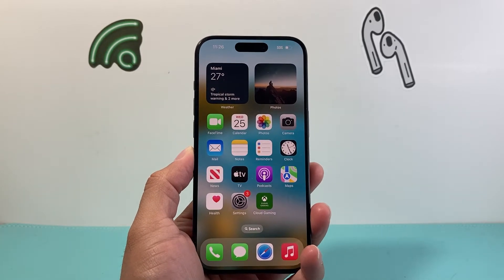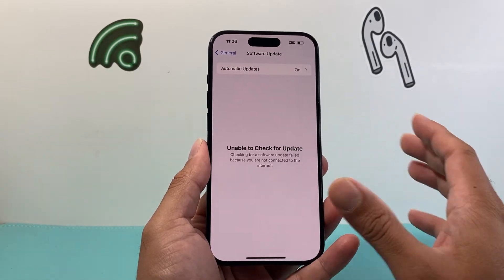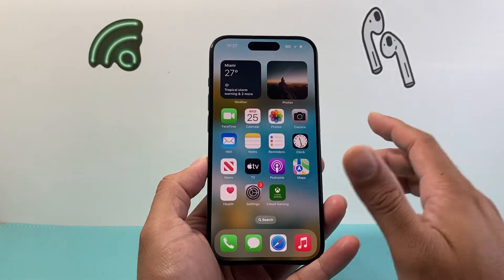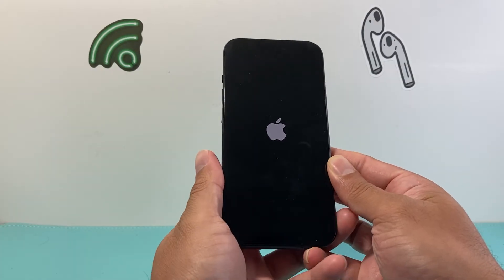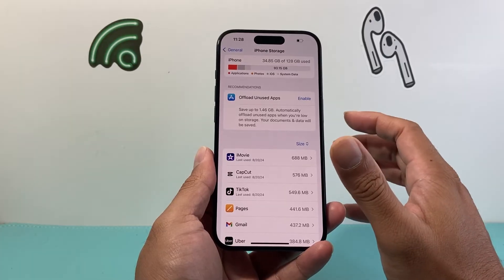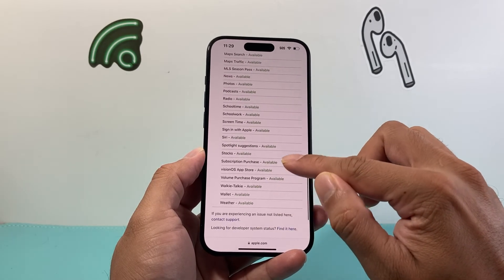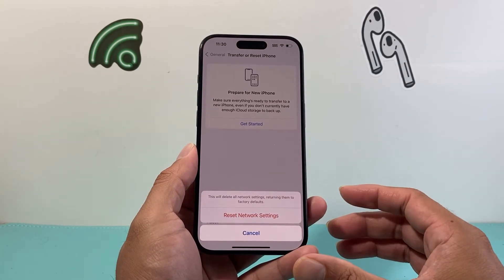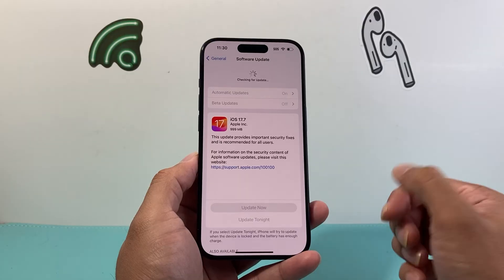How To Fix Unable To Check Update iOS 18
Unable to Check Update when trying to install iOS 18 on iPhone? Here's what you need to fix the unable to check update on iPhone on iOS 18!